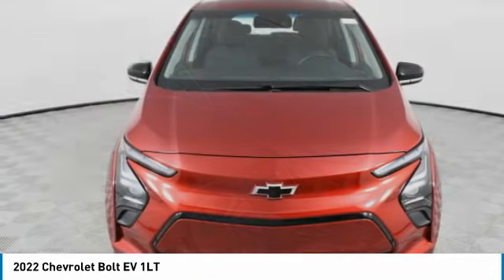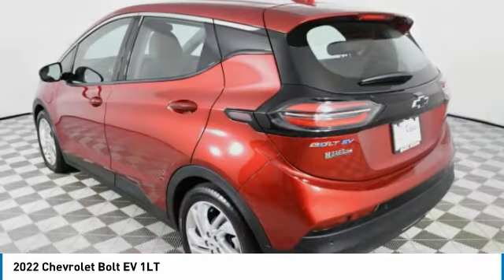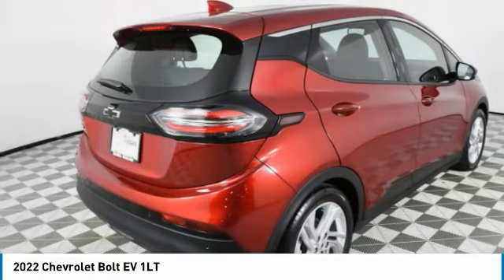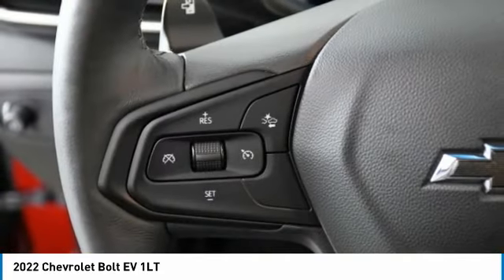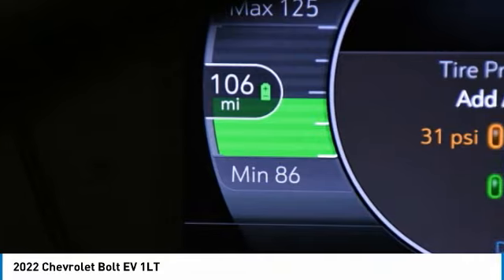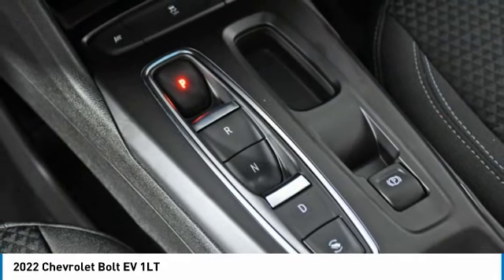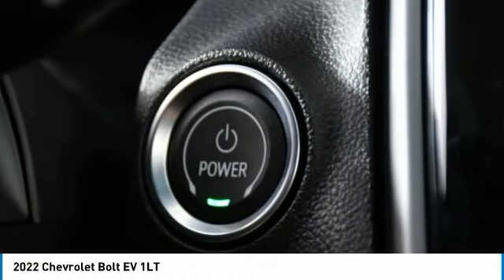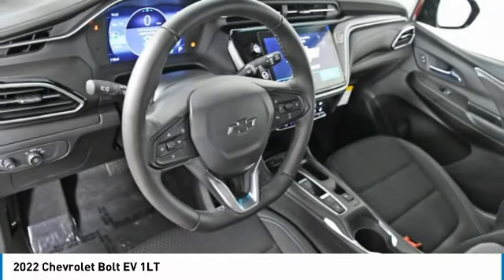2022 Chevrolet Bolt EV N4110831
2022 CHEVROLET BOLT EV Palmetto Bay, FL
Stock# N4110831

Priced THOUSANDS below KBB!! This Car is TRUST VERIFIED. With locations in Doral, Broward, Miami, Orlando, Kendall and West Palm Beach, HGreg.com is the FASTEST GROWING automotive group in North America.2-Way Power Driver Lumbar Seat Adjuster, 8-Way Power Driver Seat Adjuster, Auto-Dimming Inside Rear-View Mirror, Automatic Heated Steering Wheel, Comfort & Convenience Package, Driver Confidence Package, Flat-Bottom Leather-Wrapped Steering Wheel, Heated Driver & Front Passenger Seats, Lane Change Alert w/Side Blind Zone Alert, Preferred Equipment Group 1LT, Rear Cross-Traffic Alert, Rear Park Assist, 4-Wheel Disc Brakes, 6 Speakers, 6-Speaker Audio System, 6-Way Manual Driver Seat Adjuster, 6-Way Manual Passenger Seat Adjuster, ABS brakes, Air Conditioning, Alloy wheels, AM/FM radio: SiriusXM with 360L, Apple CarPlay/Android Auto, Auto High-beam Headlights, Automatic temperature control, Brake assist, Bumpers: body-color, Cloth Seat Trim, Compass, Delay-off headlights, Driver door bin, Driver vanity mirror, Dual front impact airbags, Dual front side impact airbags, Electronic Stability Control, Emergency communication system: OnStar and Chevrolet connected services capable, Front anti-roll bar, Front Bucket Seats, Front Center Armrest, Front reading lights, Front wheel independent suspension, Fully automatic headlights, Heated door mirrors, Illuminated entry, Knee airbag, Low tire pressure warning, Occupant sensing airbag, Outside temperature display, Overhead airbag, Overhead console, Panic alarm, Passenger door bin, Passenger vanity mirror, Power door mirrors, Power steering, Power windows, Premium audio system: Chevrolet Infotainment 3 Plus, Radio: Chevrolet Infotainment 3 Plus System, Rear side impact airbag, Rear window defroster, Rear window wiper, Remote keyless entry, Security system, SiriusXM Radio w/360L, Speed control, Split folding rear seat, Sport steering wheel, Steering wheel mounted audio controls, Telescoping steering wheel, Tilt steering wheel, Traction control, Trip computer, Variably intermittent wipers, Wheels: 17  Silver Painted Aluminum, 2-Way Power Driver Lumbar Seat Adjuster, 8-Way Power Driver Seat Adjuster, Auto-Dimming Inside Rear-View Mirror, Automatic Heated Steering Wheel, Comfort & Convenience Package, Driver Confidence Package, Flat-Bottom Leather-Wrapped Steering Wheel, Heated Driver & Front Passenger Seats, Lane Change Alert w/Side Blind Zone Alert, Preferred Equipment Group 1LT, Rear Cross-Traffic Alert, Rear Park Assist.Although every reasonable effort has been made to ensure the accuracy of the information contained on this site, absolute accuracy cannot be guaranteed. Dealer is not responsible for errors and omissions. All vehicles are subject to prior sale. Price does not include applicable state sales tax, title, license plate, pre-deliver service charge of $1299.00 (This charge represents costs and profit to the dealer for items such as inspecting, cleaning, and adjusting vehicles, and preparing documents related to the sale), electronic service charge of $699.00 (This charge represents costs and profit to the dealer for items such as inspecting, cleaning, and adjusting vehicles, and preparing documents related to the sale).